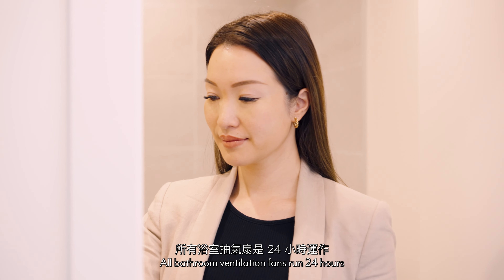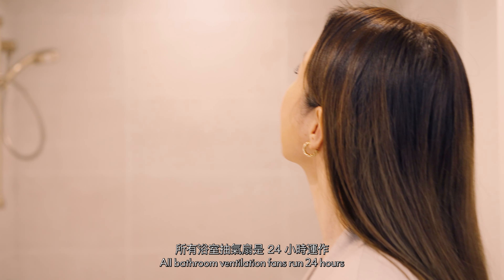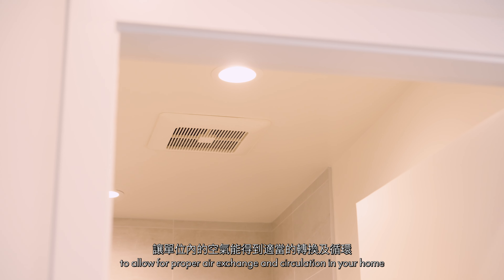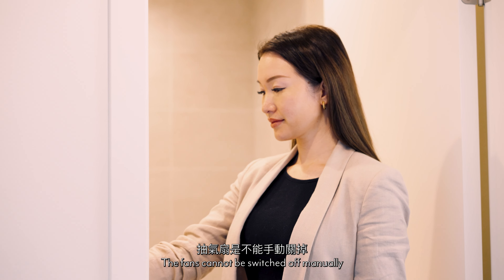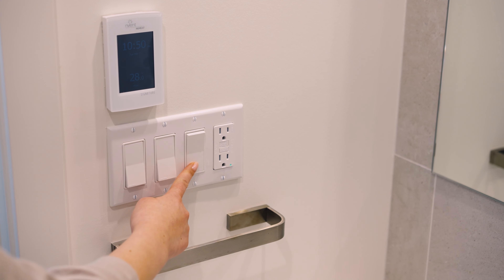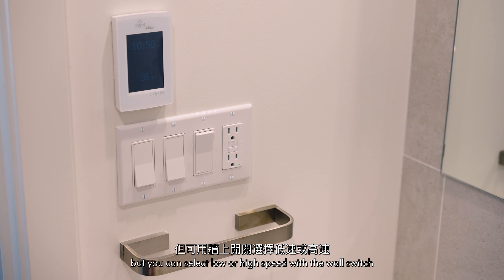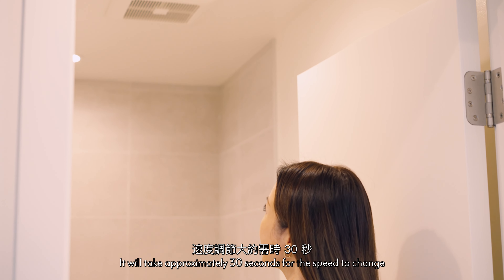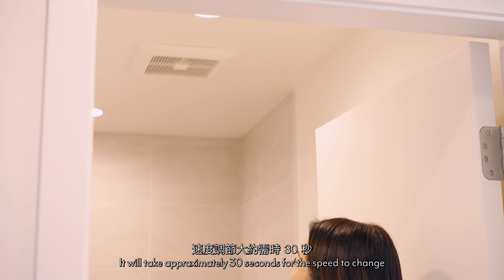Bathroom Ventilation Fan